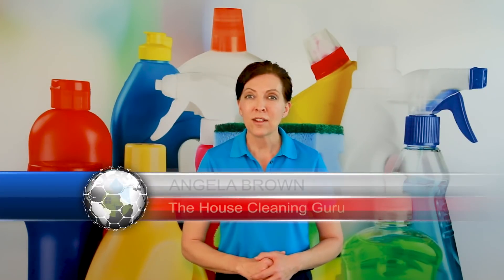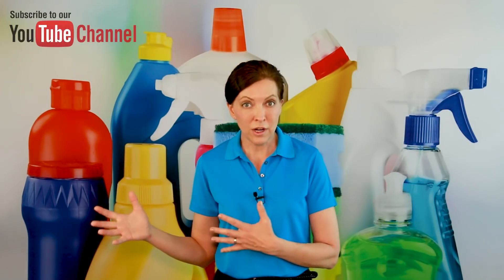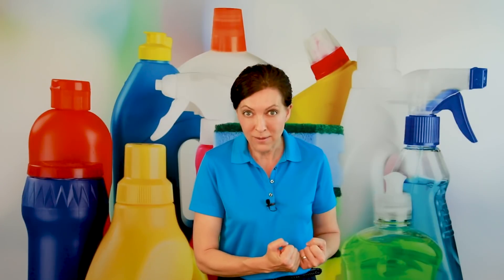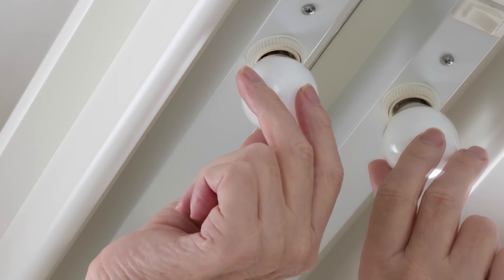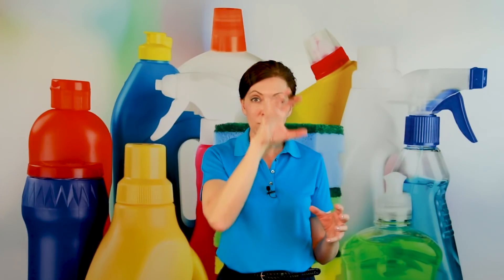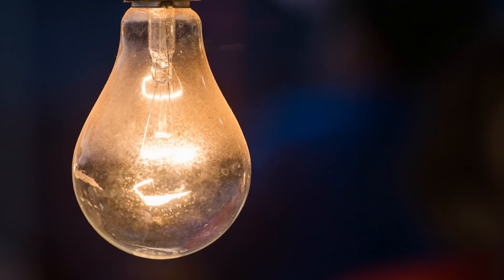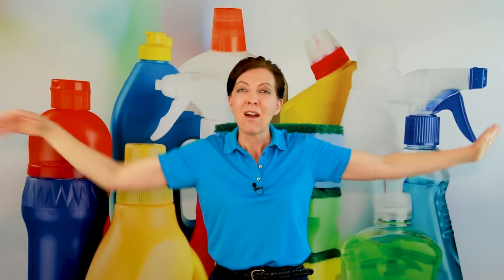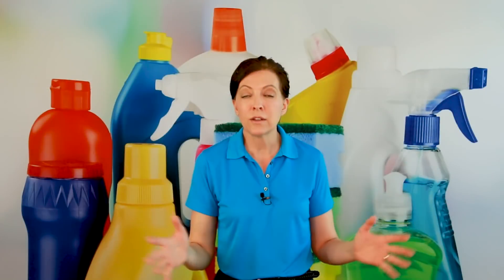Who Cleans the Light Bulbs? The House Cleaner or the Homeowner?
Angela Brown, The House Cleaning Guru answers, "Who cleans the light bulbs" and gives cleaning advice on how to clean light bulbs. If you're a maid and you're the one that cleans the light bulbs, what do you do if the light bulb breaks? Also learn how to tell the difference between an incandescent light bulb, a halogen light bulb, and a fluorescent light bulb and the #1 tip you need to know!

RESOURCES

Microfiber Cleaning Cloth, Pack of 12
Microfiber Duster Kit for High Ceiling (6pcs), Extendable Dusters for Cleaning
Incandescent Globe Soft White Bulbs
Philips LED 433557 Energy Saver Compact Fluorescent T2 Twister
6 Pack Halogen GU10 120V 50W, Dimmable

SOCIAL MEDIA

** CREDITS **

Show Host: Angela Brown
Show Editors: Kristin Ochsner & PJ Barnes
Show Producer: Jenifer V. Holland